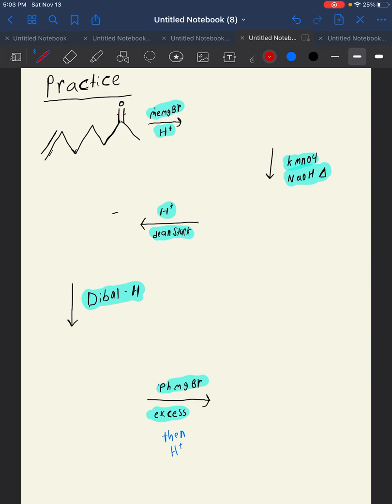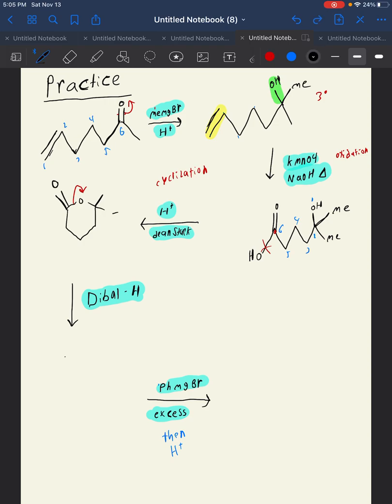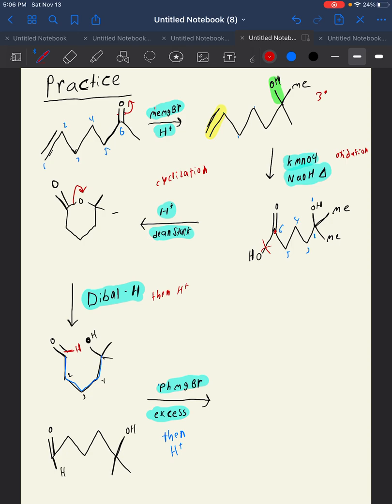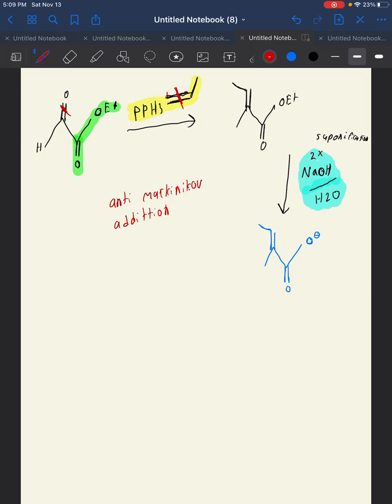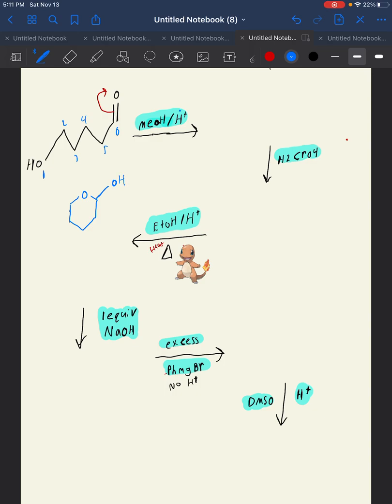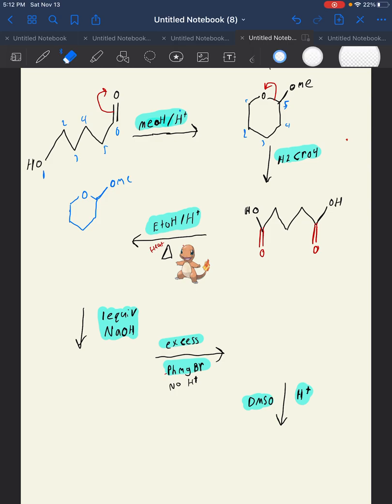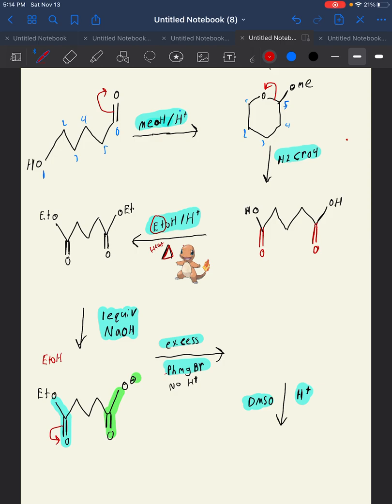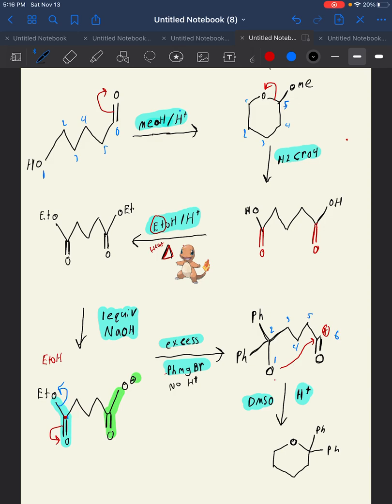Practice makes perfect